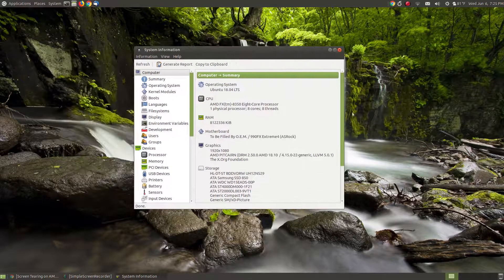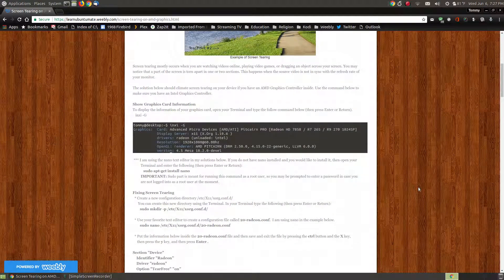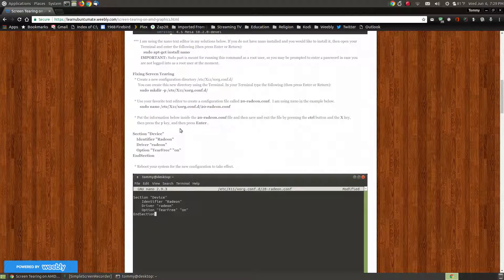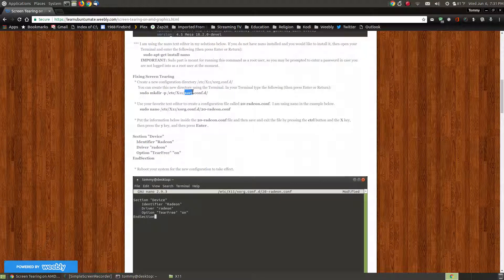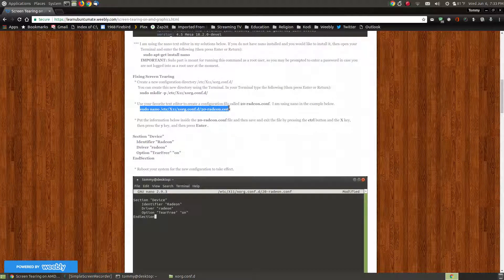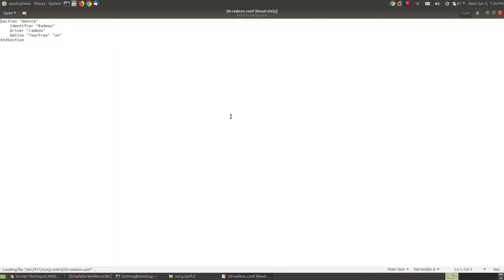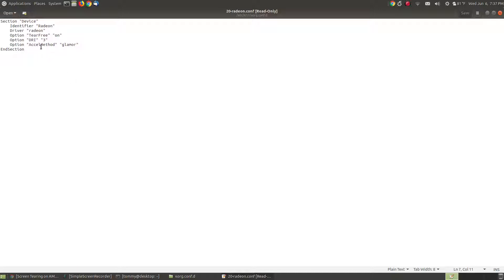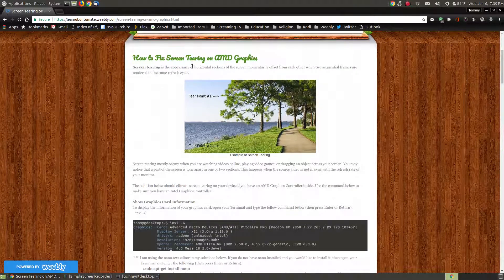How to Fix Screen Tearing on AMD Graphics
In this video I will show you how I fix my screen tearing on my Linux computer.